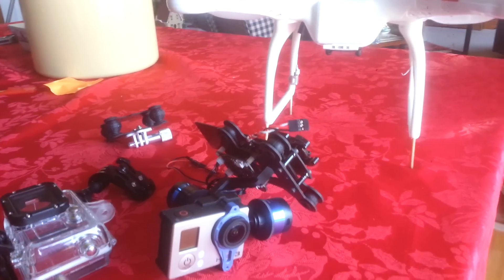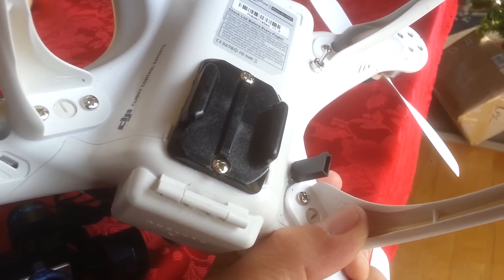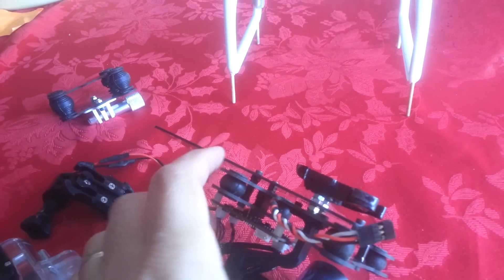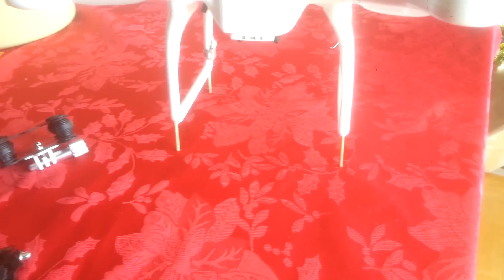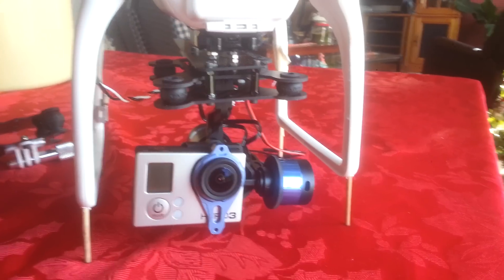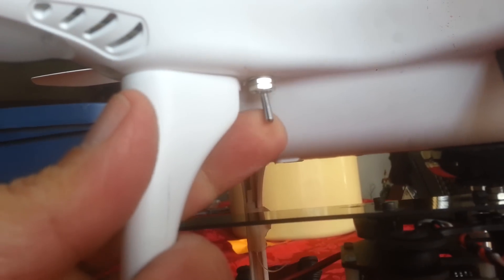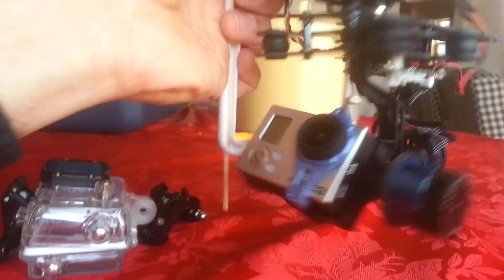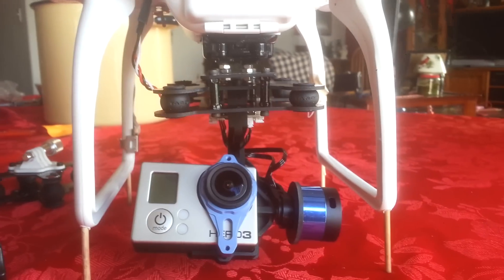Quick release mount for Tarot gimbal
This is a suggestion of how to quickly mount and dismount the Tarot 2D gimbal and GoPro camera from the DJI Phantom quadcopter. Previously, mounting the gimbal took 10-15 minutes and many tiny screws. Now, I can disconnect the power wires and click it off the craft. There are still bugs to workout, but I'm confident I can get them worked out.